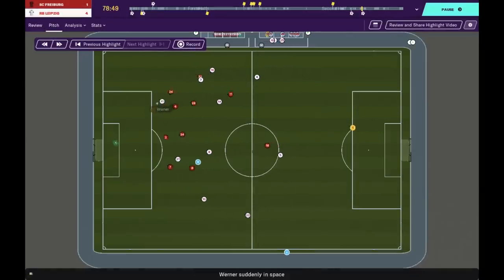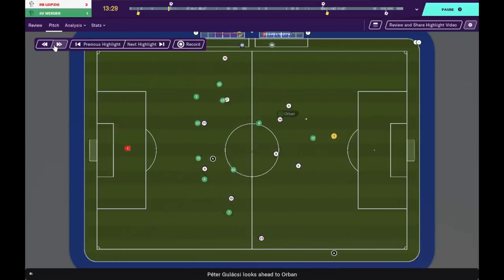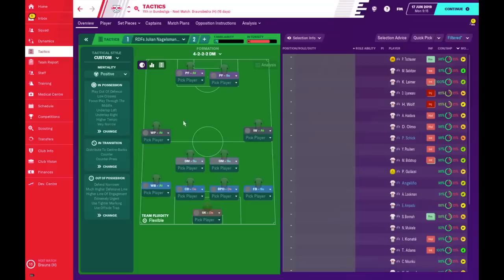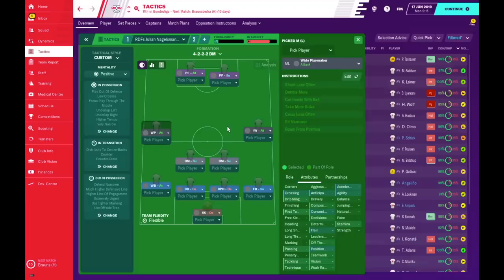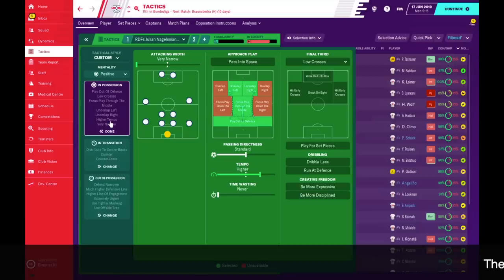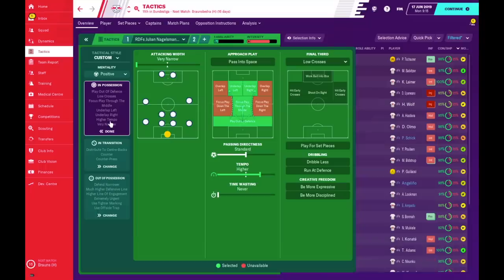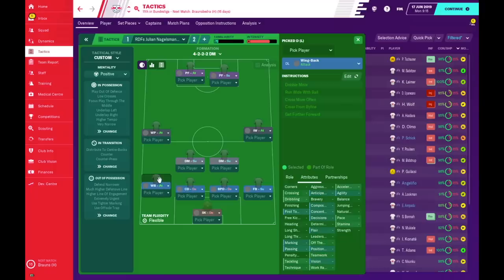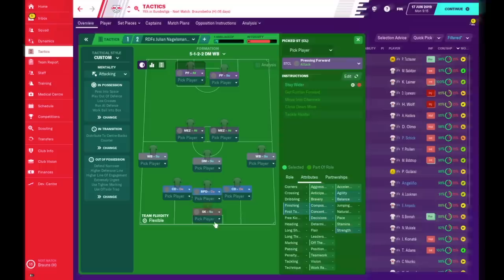HIGH PRESS! GOALS! SUCCESS! | RDF's How To Play Like... Julian Nagelsmann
RDF tries to replicate Nagelsmann's 442/352 system on Football Manager 2020. HOW TO PLAY very high in pressing, quick in tempo & transitioning in FM20 like Nagelsmann does at Leipzig.

RDF's Julian Nagelsmann's 442/352, a recreation of his tactics at RB Leipzig